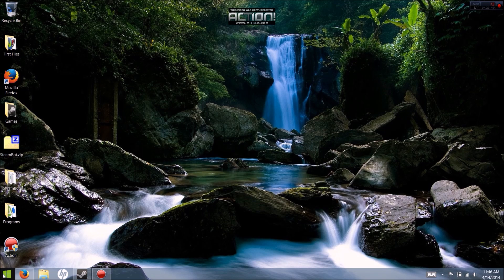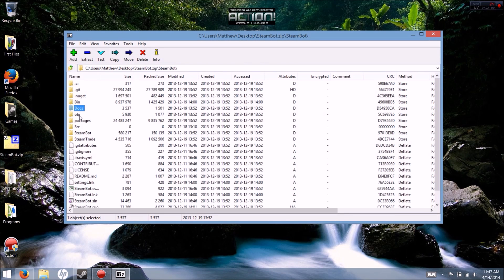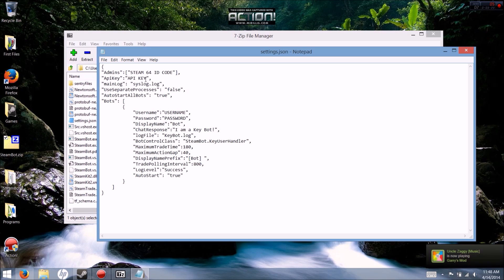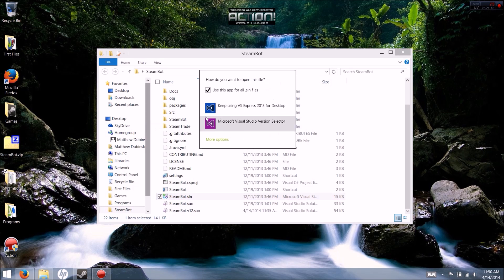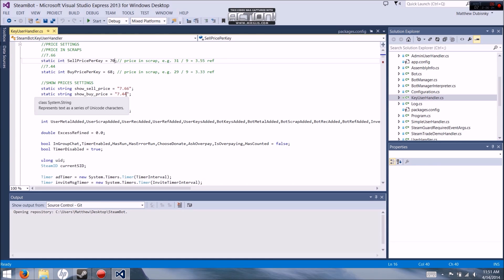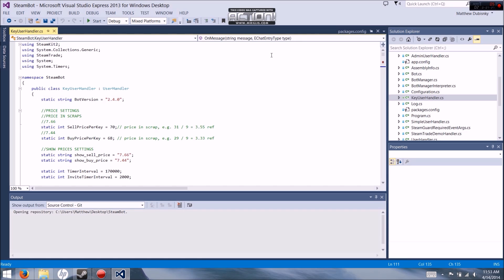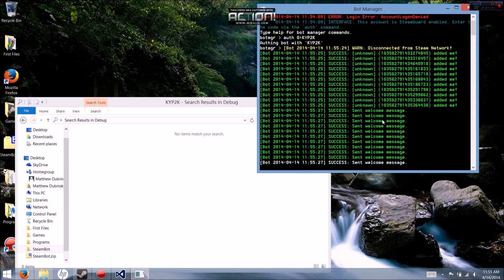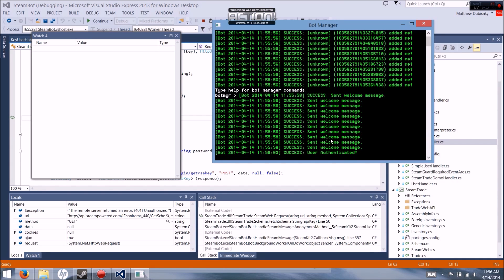How to make a Steam trading bot for Team Fortress 2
This video will teach you how to set up your Steam Trading Bot.

The source code is jessecar's. All i did was compile it for everyone

Thanks to ComputerTutorials, he found the site for the item indexes

Enjoy everyone. If you have any questions or comments, feel free to post them. Happy Trading